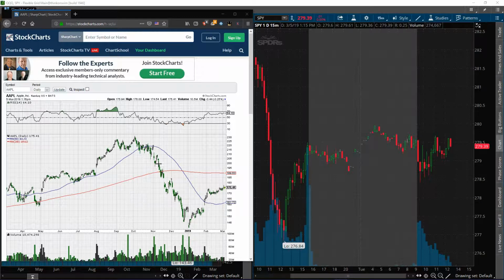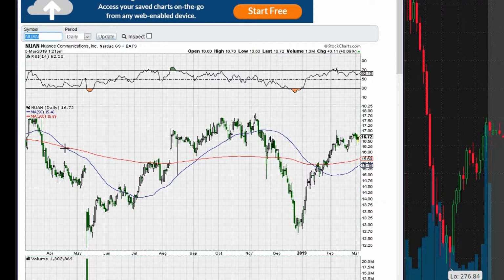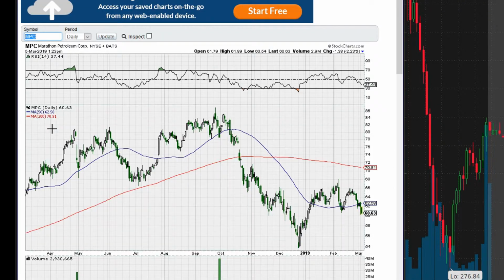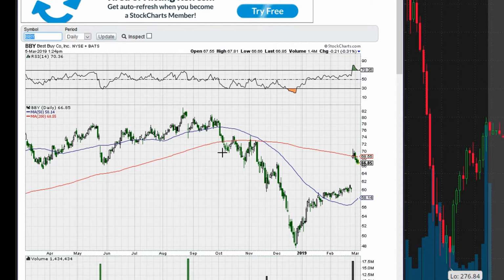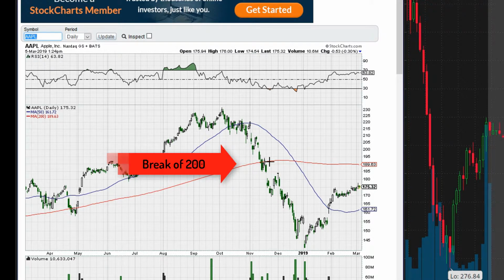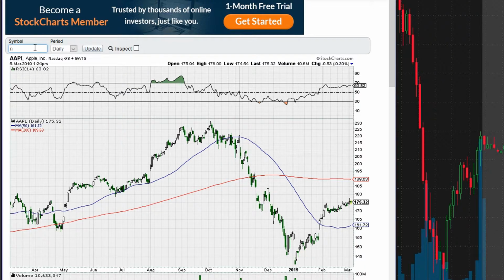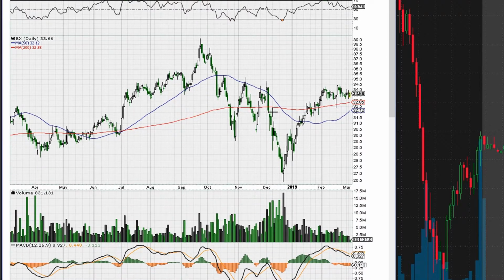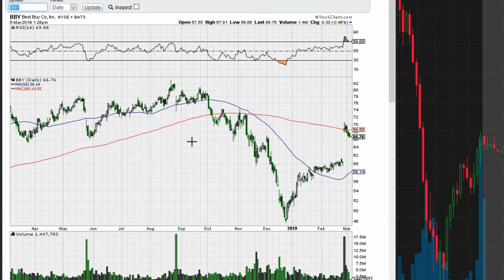Best Moving Average Crossover Strategy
Be on the Right side of the trade with this simple Crossover strategy.